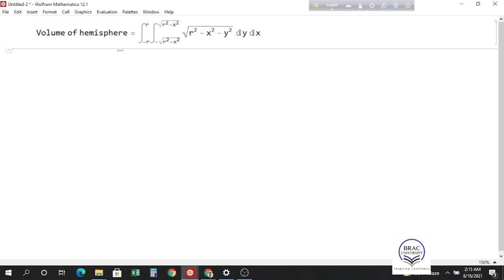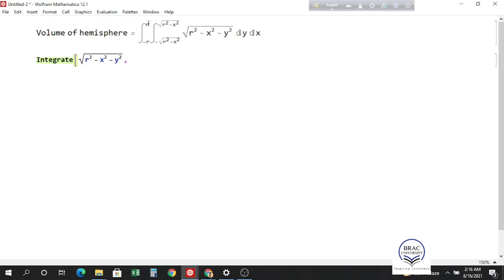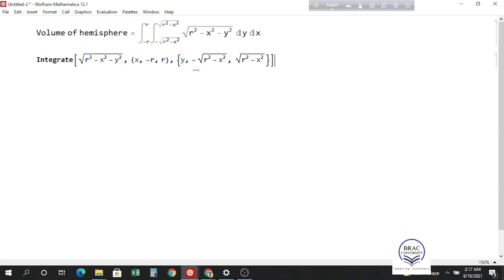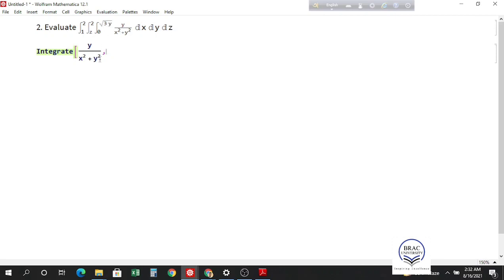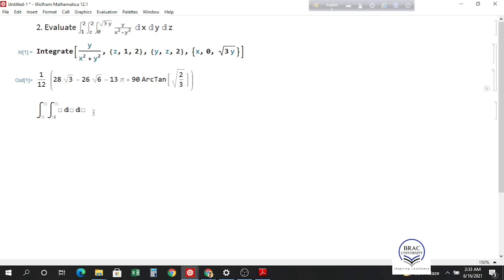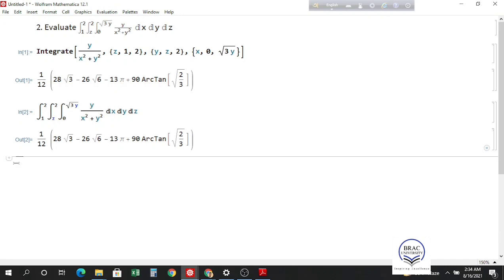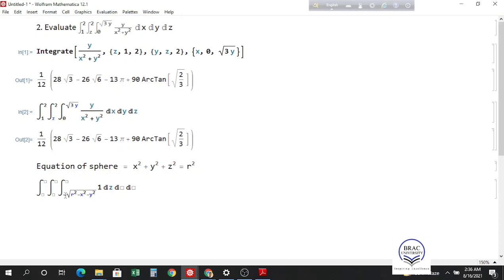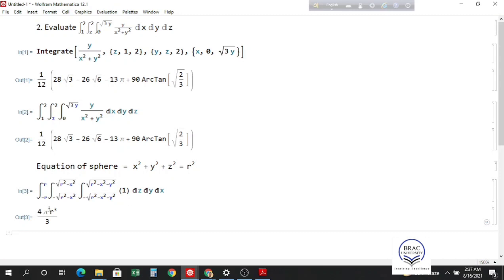Double and Triple Integral in Mathematica